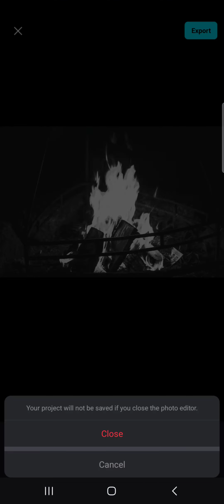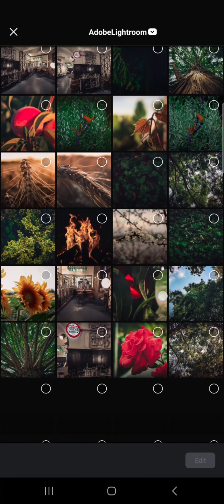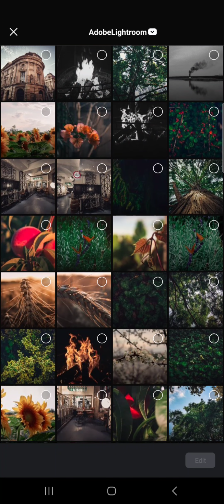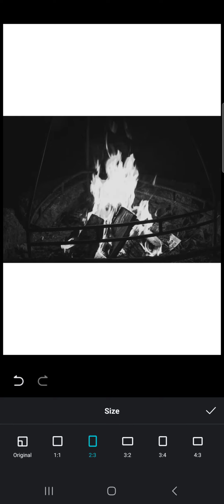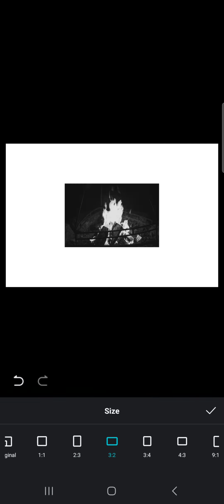How To Resize Picture In CapCut?